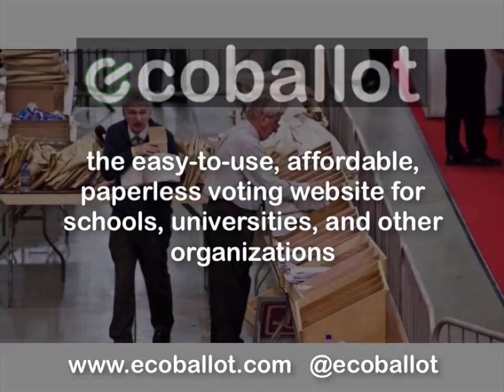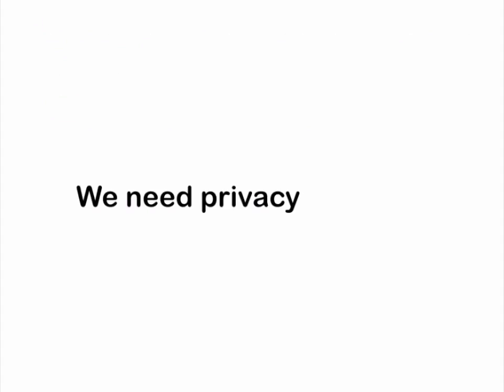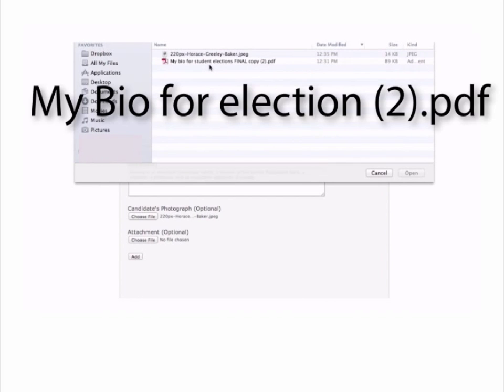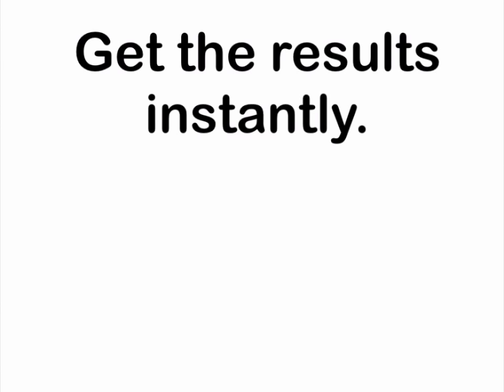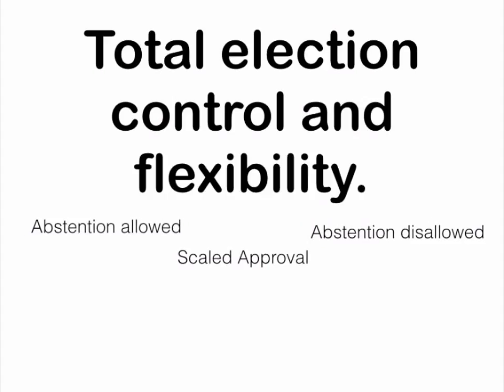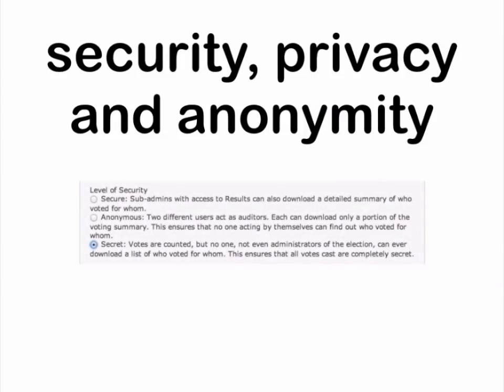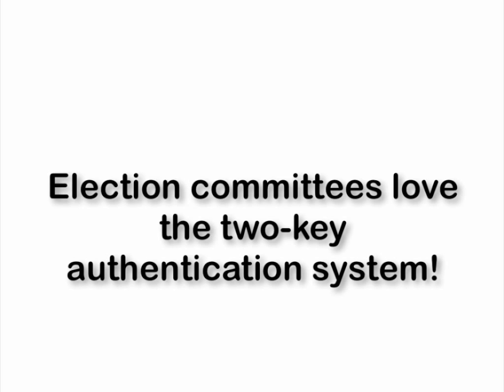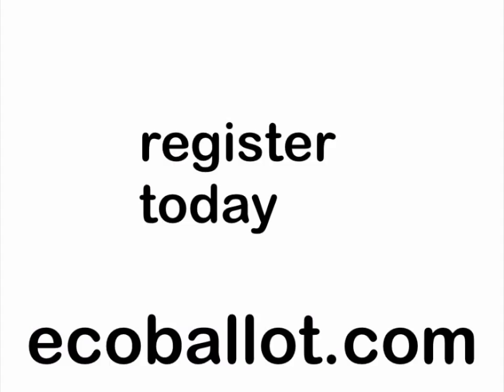Ecoballot Paperless Voting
Looking for a better way to run your next election?  Ecoballot is the easy-to-use solution for web-based voting.  Perfect for school, student government associations, non-profits, board of governors, homecoming court, student council, or any other election need.  One low annual fee gets you unlimited elections all year long. for more details.